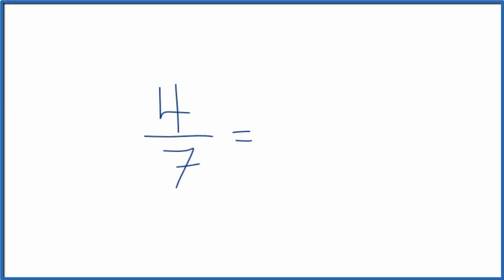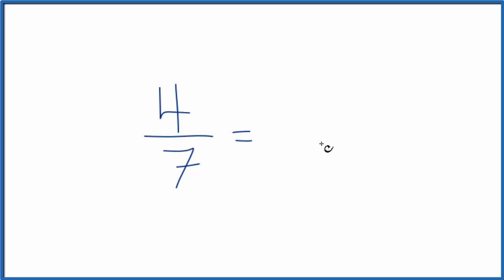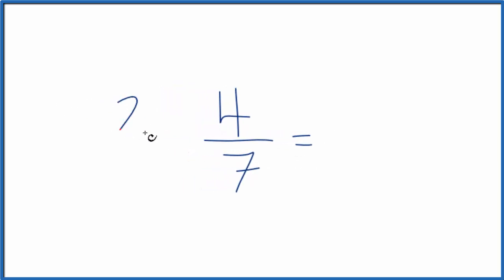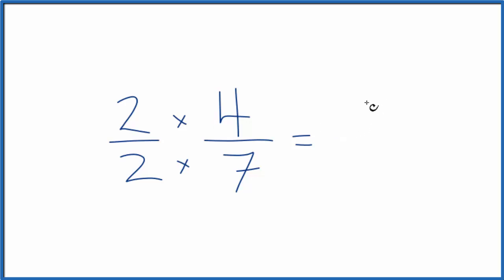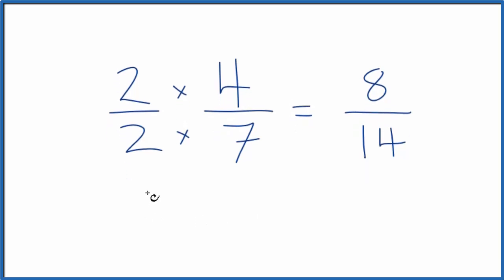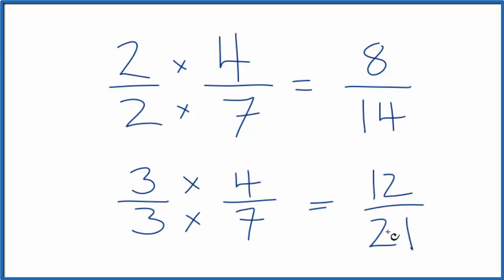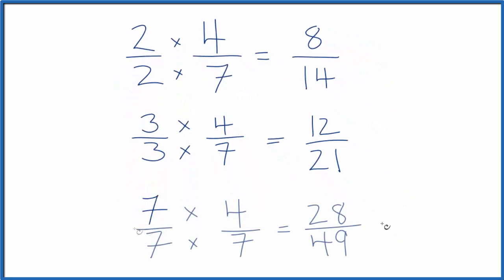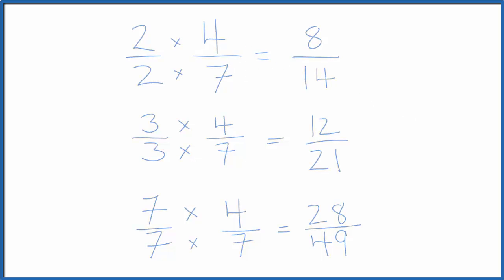How to Find Equivalent Fractions for 4/7